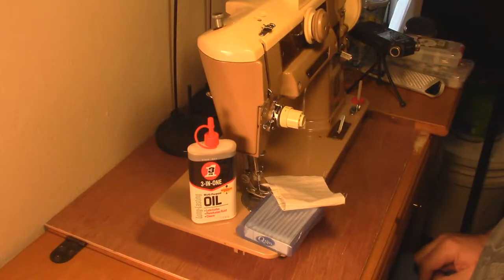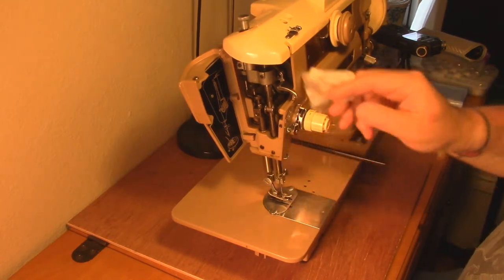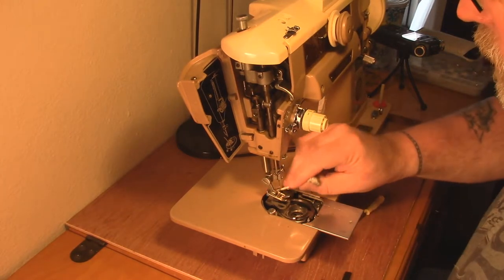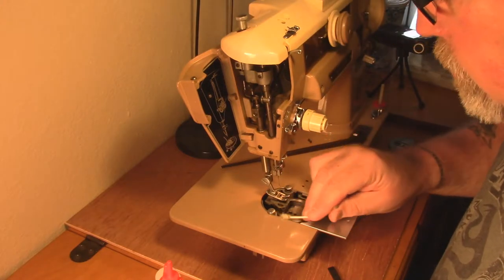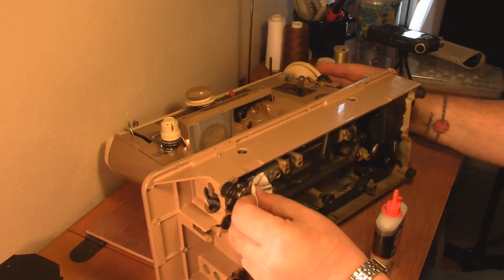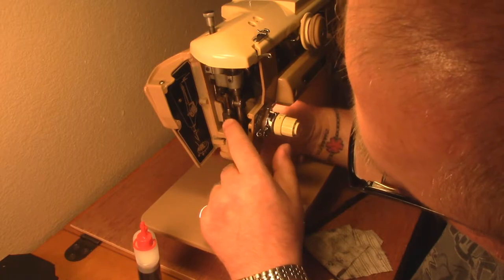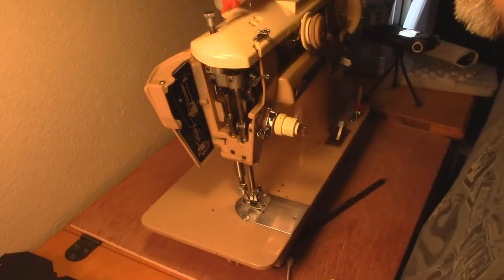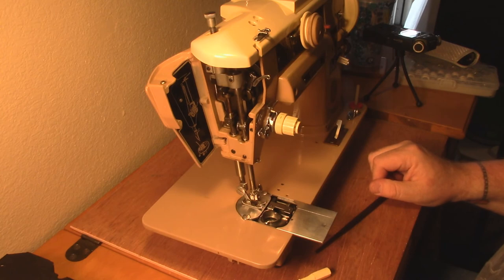The Art of Manly Sewing: Basic Cleaning and Maintenance of an Antique Sewing Machine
Are you tired of taking your sewing machine on for preventive maintenance? Do you think it would be beyond your skill set? Cleaning and proper lubrication are essential to extend the life of any machinery from printing presses to sewing machines.

I thought it might be interesting to share exactly how hard it is to do basic owner maintenance on a 60 year old Singer 401 slant-o-matic sewing machine. Modern machine are similar in that they are also subject to the same harmful effects of FRICTION. You can do this, I'll show you how. There are times you have to take your machine in for repair, but you can perform a simple preventive maintenance yourself at home.

Animations: Created in Blender (JR Morris)